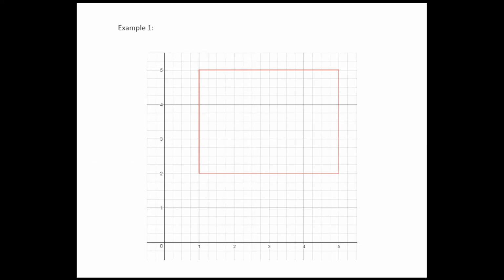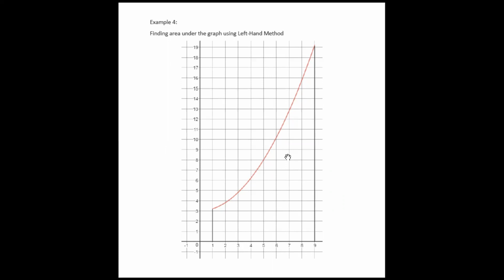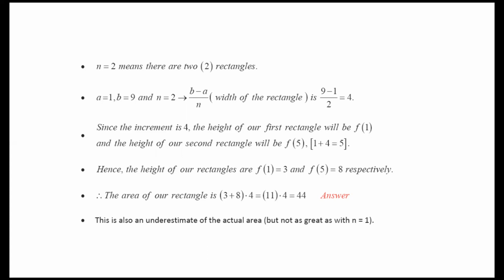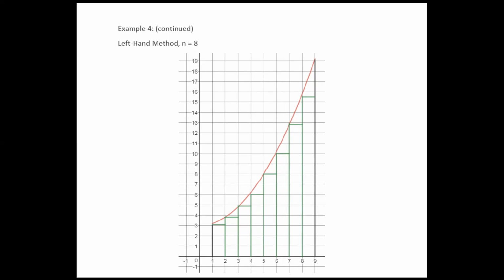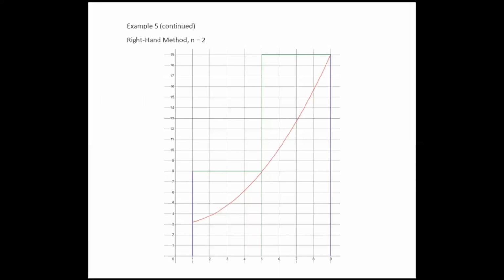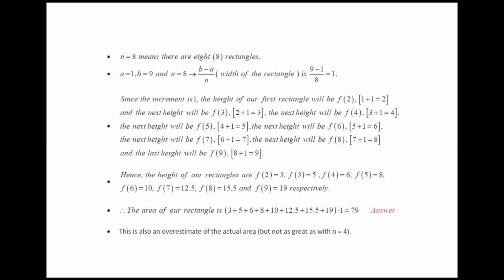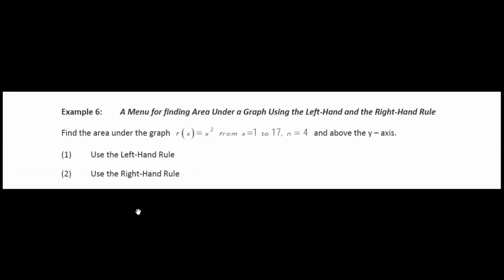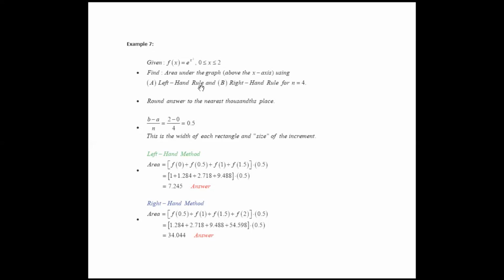Left Hand Right Hand Rule